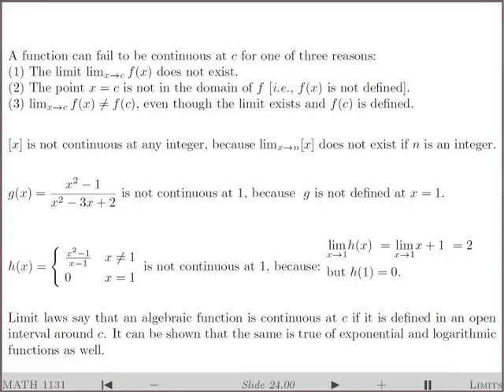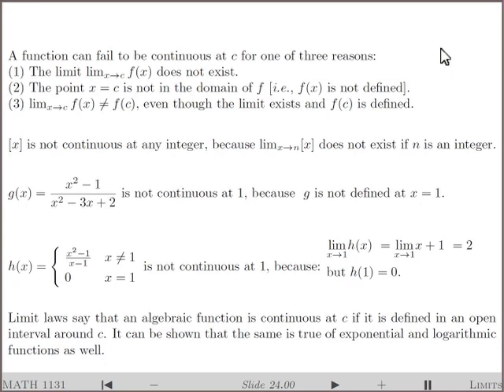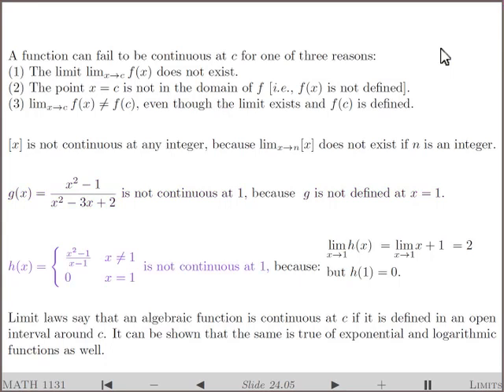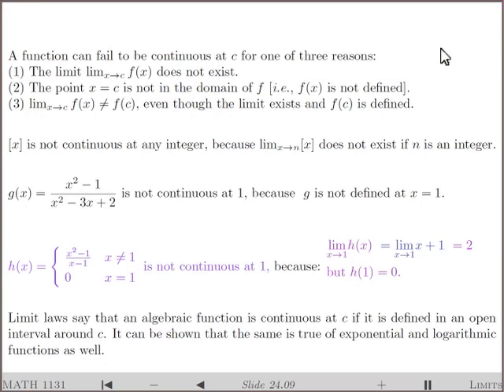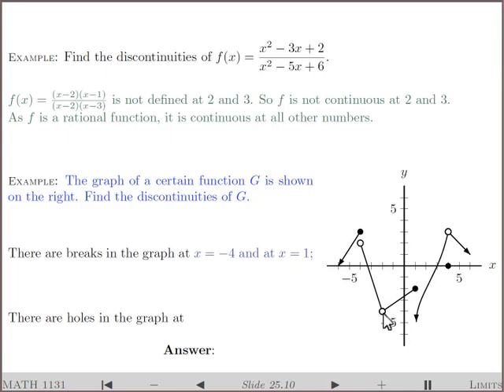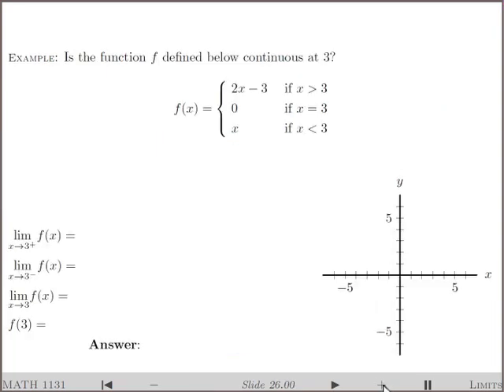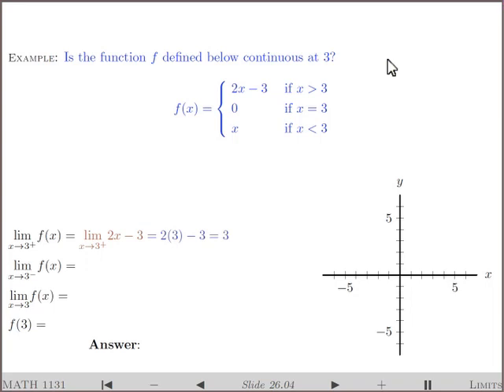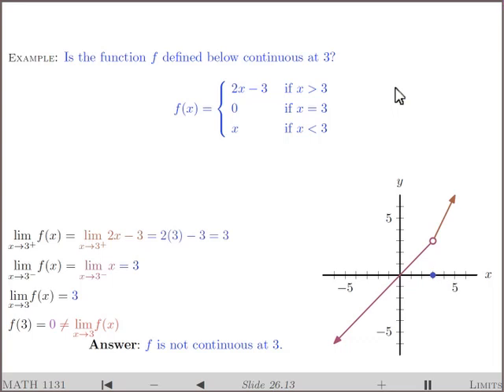10 03 B Finding Discontinuities